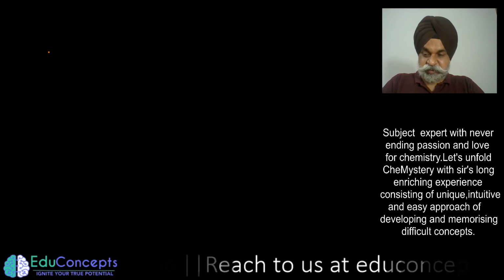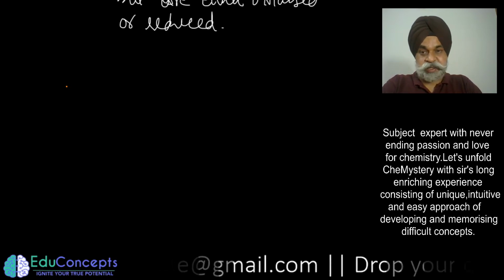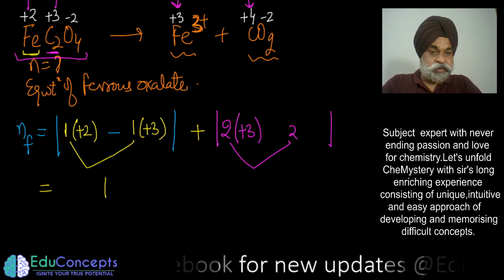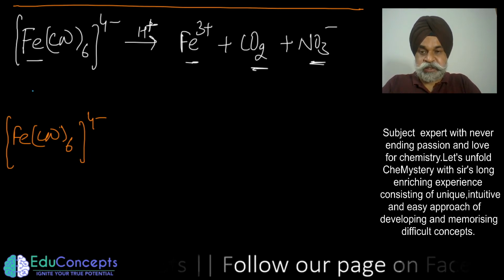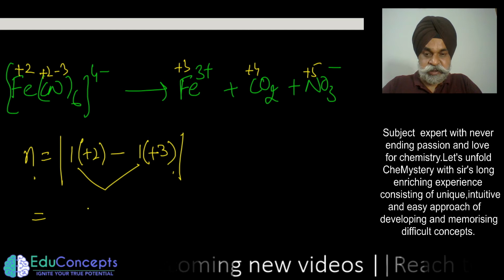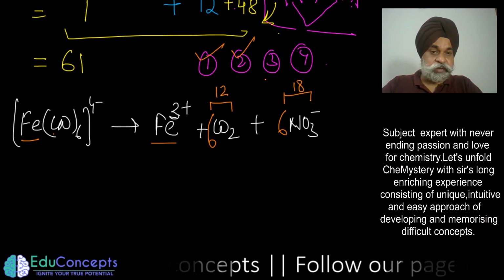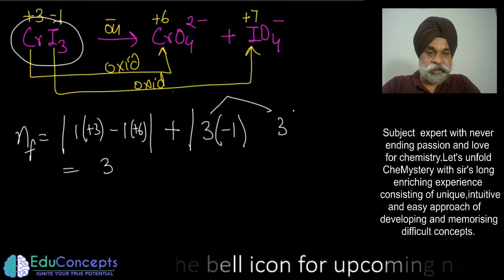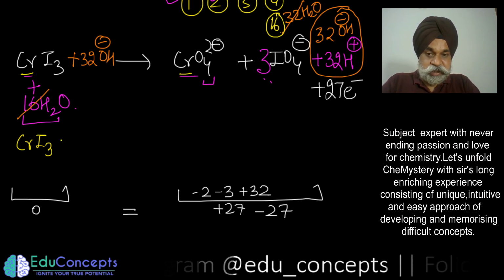n-factor || Part-3 || Equivalent Concept || Stoichiometry || Redox Reactions || Gurpreet Singh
Unfold CheMysteries hidden in the concept of n-factor of  a substance. This video would help you understand how to find n factor of substance in different reactions and then how  to use that in Equivalent Concept. Along with this, video would increase your understanding about stoichiometric calculations used Redox and Non redox reactions. It would strengthen your understanding of subject and would develop love for the chemistry.

Lets go for it and understand mysteries of n-factor with Sirs intuitive approach and style.